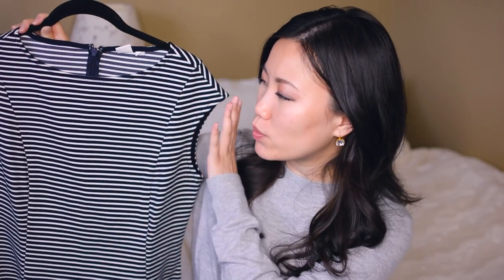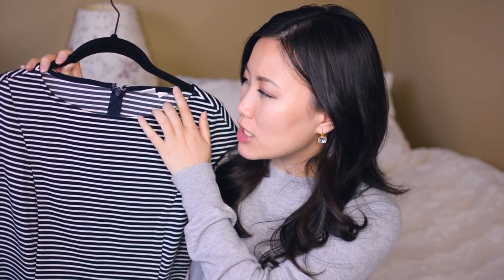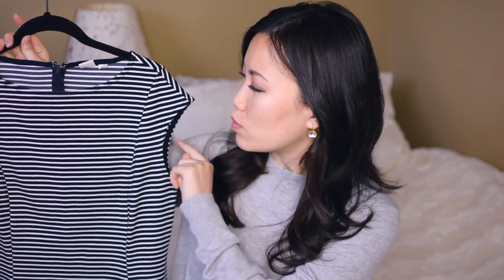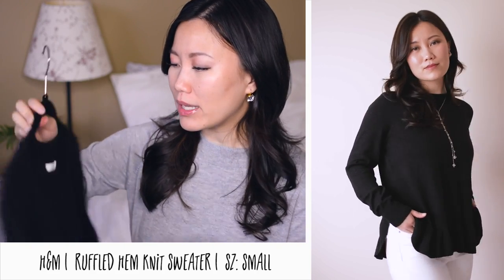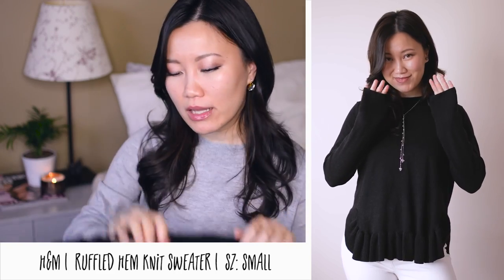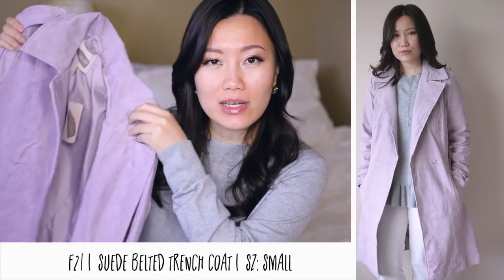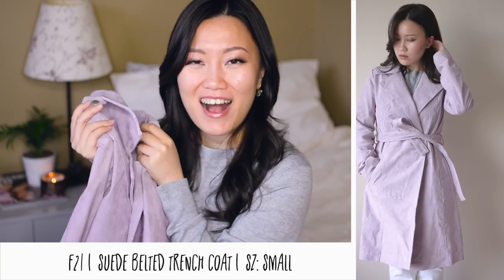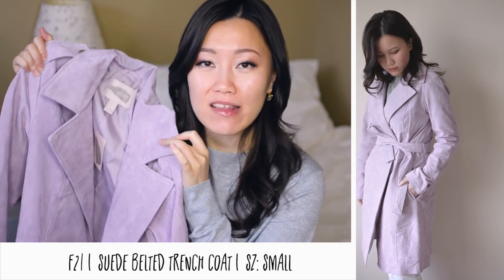Try-On Haul | Fall Winter Wardrobe Essentials - Office friendly !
Checking off my fall to winter wardrobe shopping list, here are some items I picked up that's great for the weekend and the office! I'm also petite so I'll be sharing fitting tips as well - enjoy.

H&M | Pleat Front Pants
F21 | Suede Trench Coat

MY MEASUREMENTS:
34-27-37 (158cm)